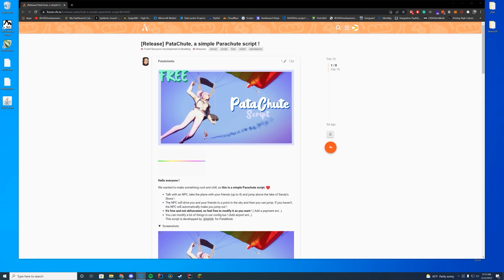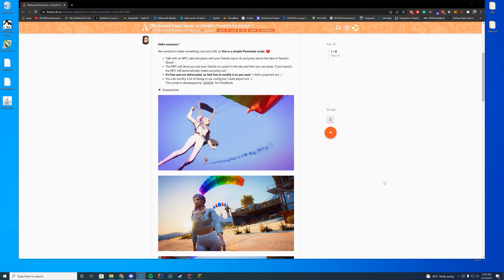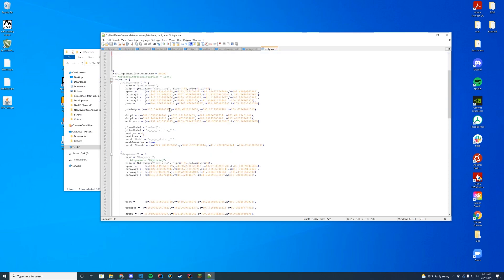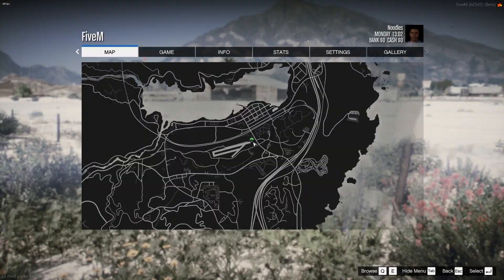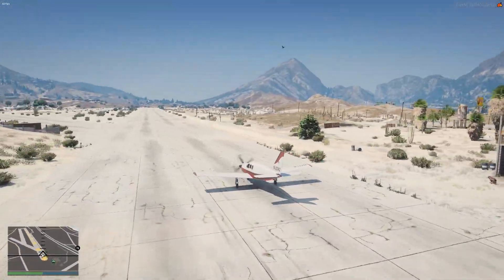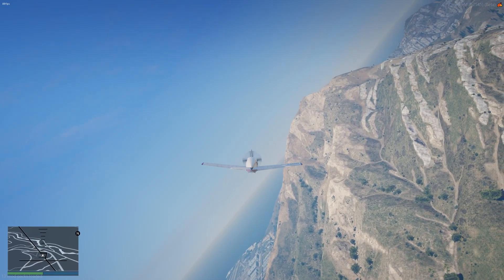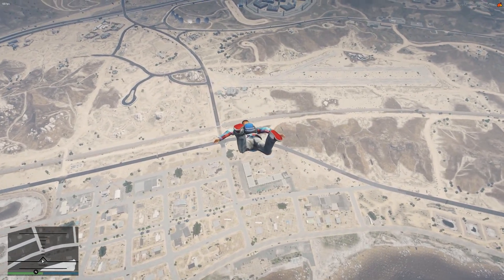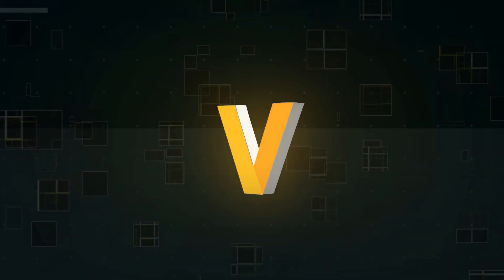PataChute (AI Parachute Script) | FiveM Script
FiveM Resource install today! We are checking out

Computer Specs:
Processor: Intel Core i9-11900K
Graphics: RTX 3090 Founders Edition
Ram: 64GB DDR4 3200MHz
Storage: 1x 2TB M.2 SSD & 4 x 1TB SSD
Motherboard: ASUS ROG Maximus XIII Hero (Wi-Fi)
Power Supply: Thermaltake Toughpower Grand RGB 1200W
Case: AI Crystal XL RGB V3 Full Tower

Other Specs:
Mic: Shure SM7B Cardioid Dynamic Microphone
Mixer: GoXLR
Editing Software: Adobe Premiere Pro
Thumbnail Software: Adobe Photoshop
Coding Program: IntelliJ Ultimate Edition
Keyboard: Razer Blackwidow V3 - Yellow Switches
Mouse: Razer Basilisk v2 Wired Gaming Mouse
Mouse Pad: Razer 3XL Desk/Mouse Pad
Monitors: 2x Acer Predator XB273K Gpbmiipprzx 27" UHD (4K)